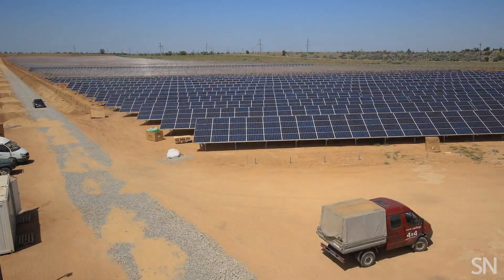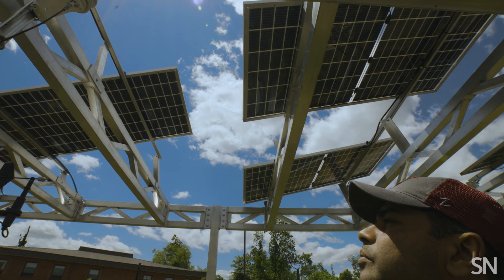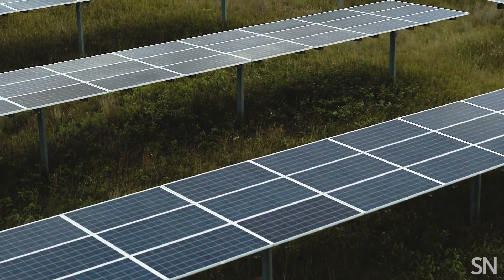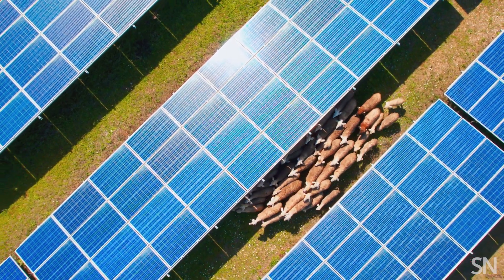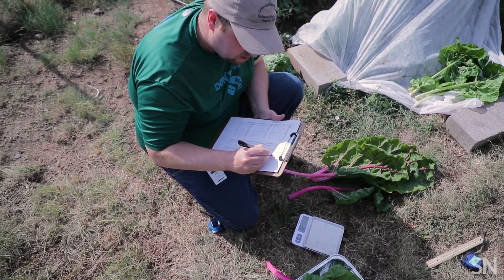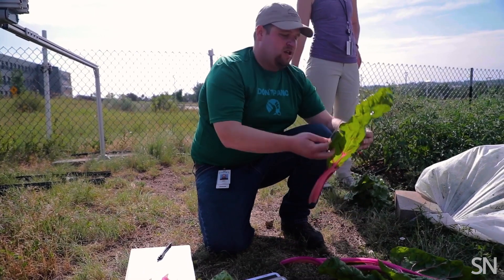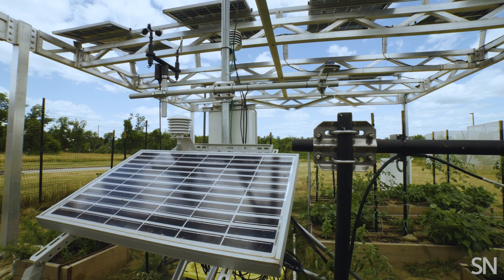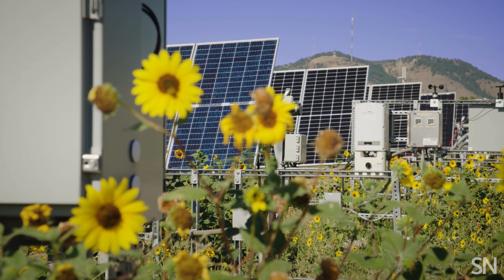What is agrivoltaics? | Science News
With the recent boom in clean energy development, more and more farmers are interested in leasing their fields to solar power utilities, often forcing them to abandon traditional crop production or grazing in the process. Now researchers in the growing field of agrivoltaics hope to provide scientific insights and guidance to make it possible to produce food and power at the same time. While sheep grazing on solar farms has already demonstrated feasibility and ecological benefits, these researchers are discovering that co-locating crops and solar panels may prove to be a tough row to hoe.

Credits:

Production, Videography and Editing
Luke Groskin

Story Editing
Ashley Yeager

Additional Video and Stills
Center for Energy Education (C.C. BY), Clean Energy Resource Teams (C.C. BY)
Enel North America, Getty, Innover, Kaan Kutural/UC Davis,
National Renewable Energy Laboratory,
One Less Traveled By (C.C. BY), Pond 5, Sol Systems (C.C. BY), Sun’Agri

Music
Audio Network